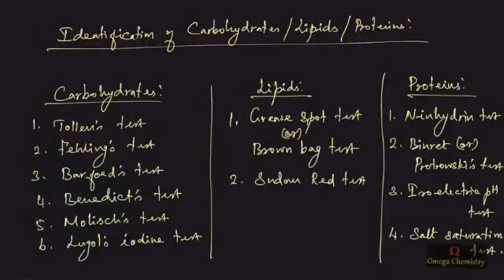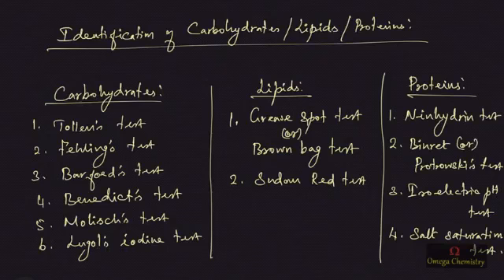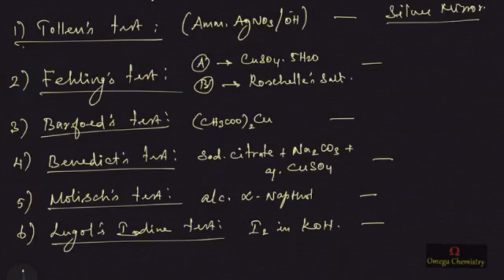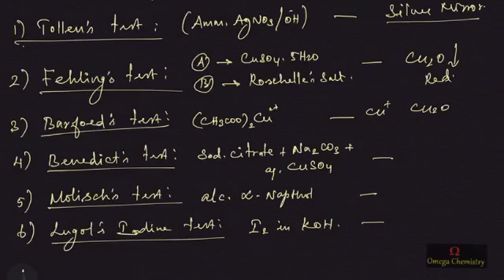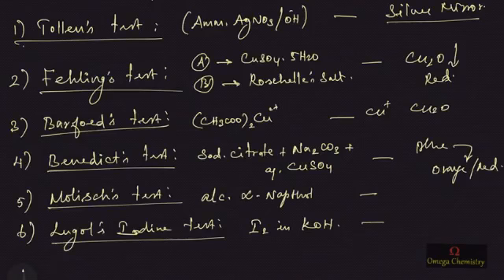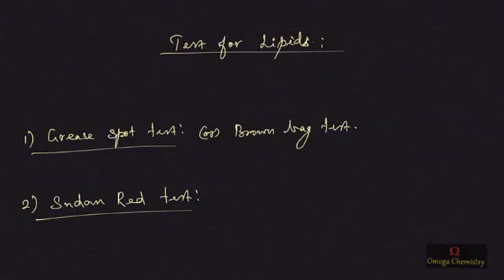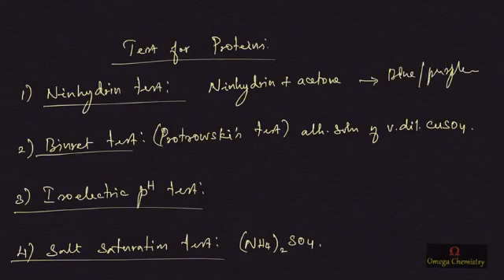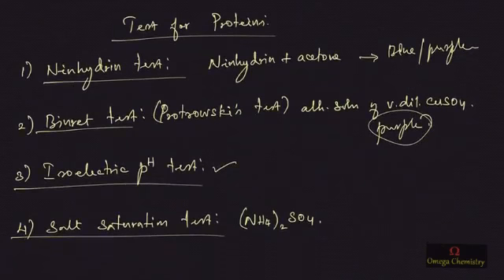Tests for finding Organic functional groups - Carbohydrates/lipids/Proteins